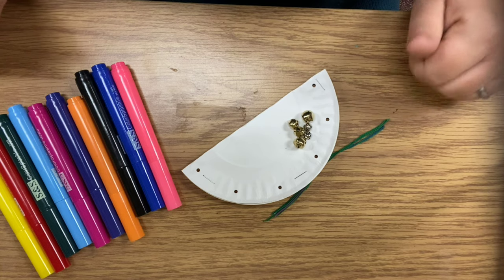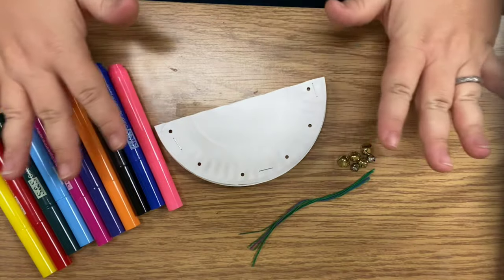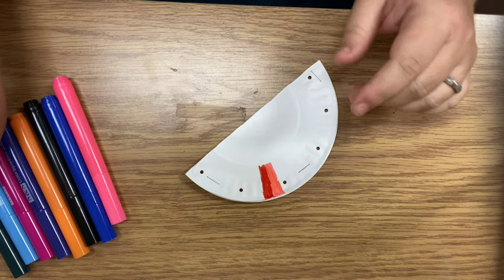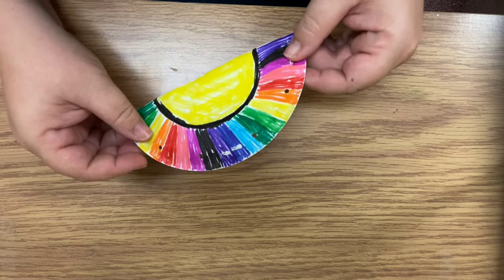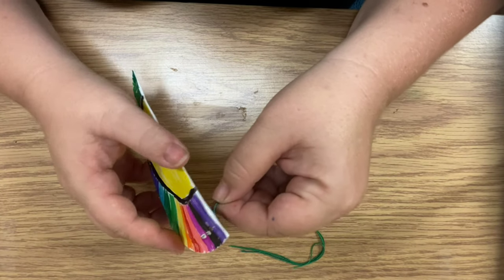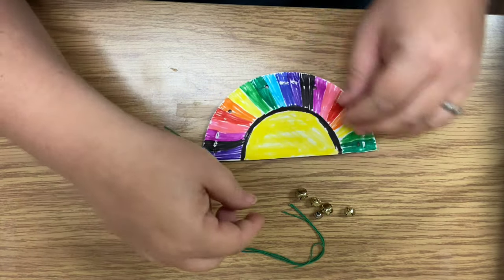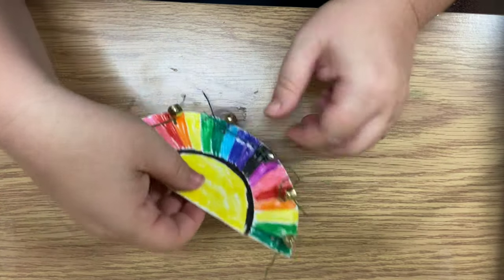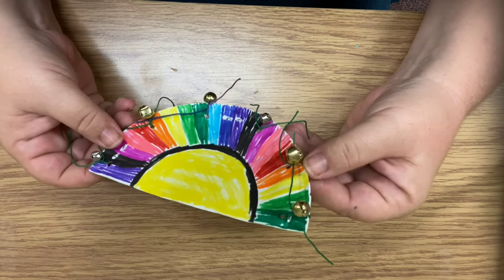DIY Tambourines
Make these simple DIY Tambourines! Super easy at-home crafts and everything was purchased at Just-a-Buck!